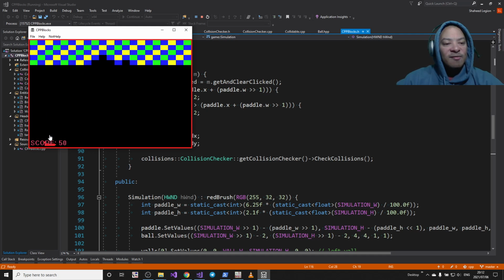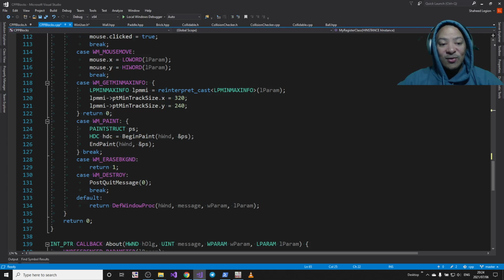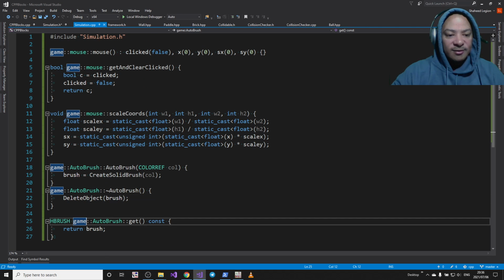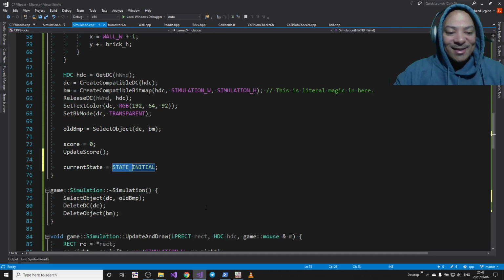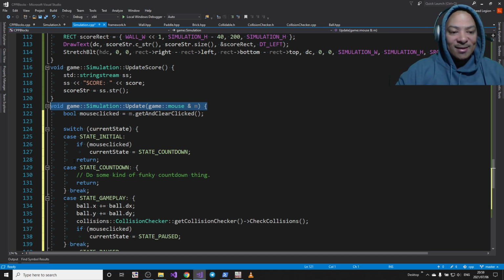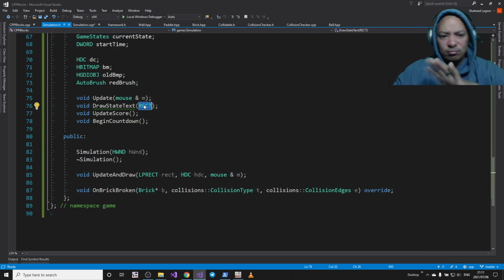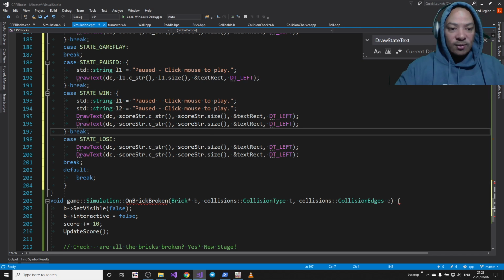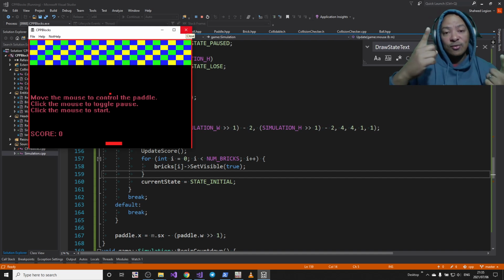C++ Tutorial 8 - Adding game states!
In this episode we add in the game states, hide the mouse cursor and define winning and losing conditions.